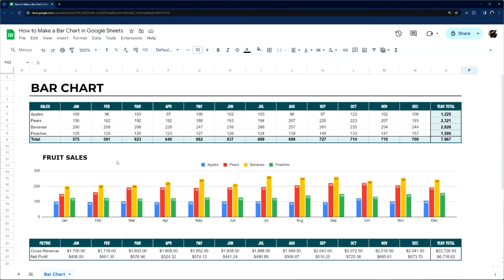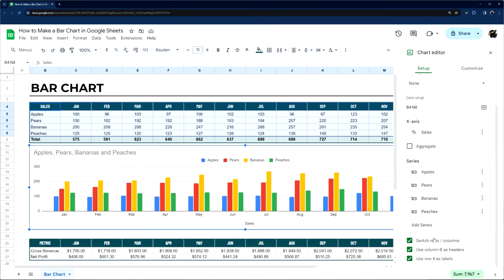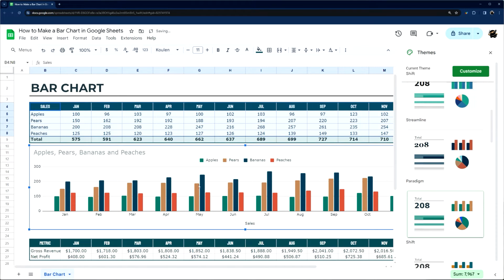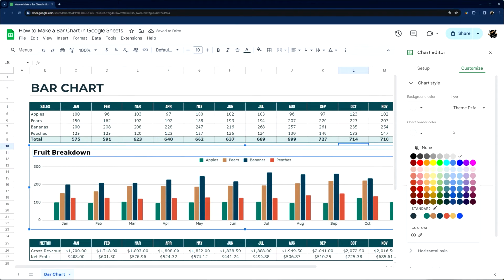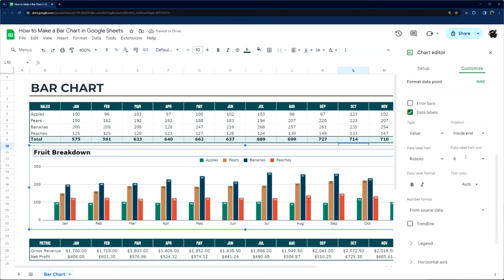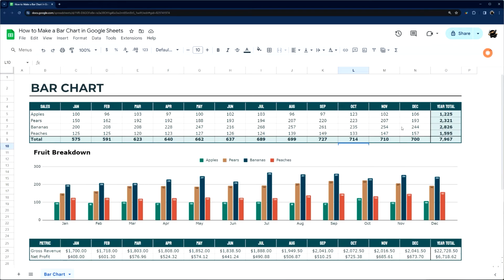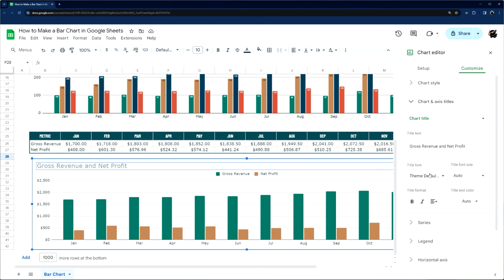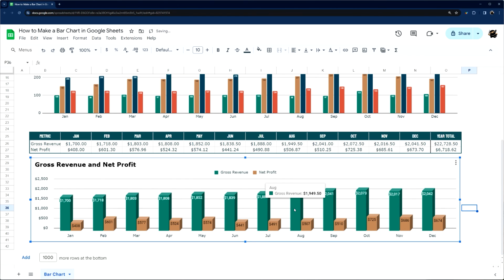📶 How to Make A Column Chart (Google Sheets)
This quick tutorial will show you how to create column charts in Google Sheets and a number of the basic settings to make them look good!